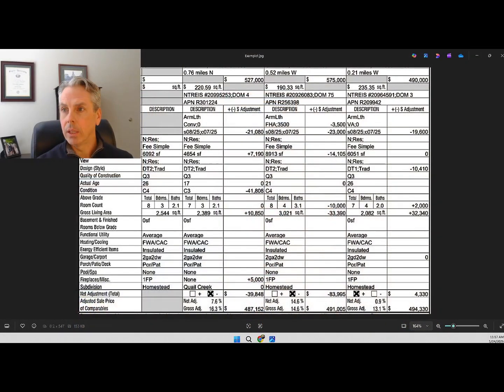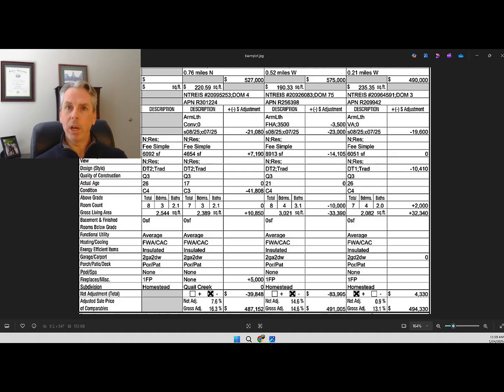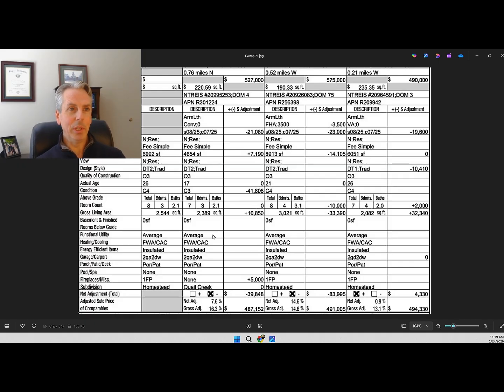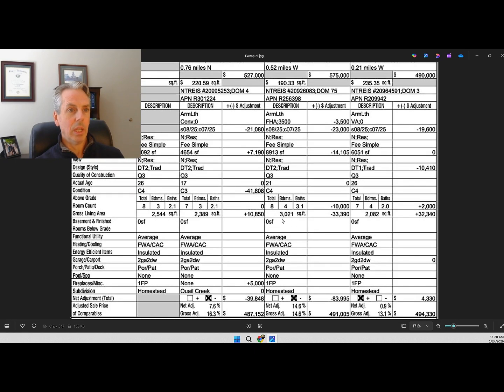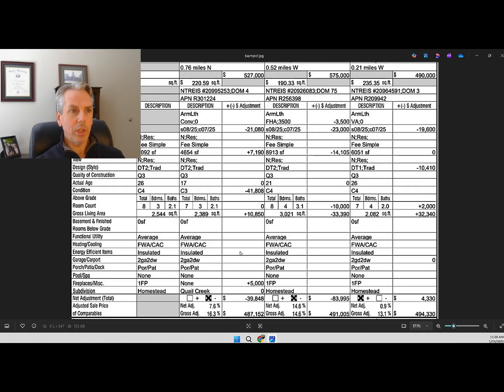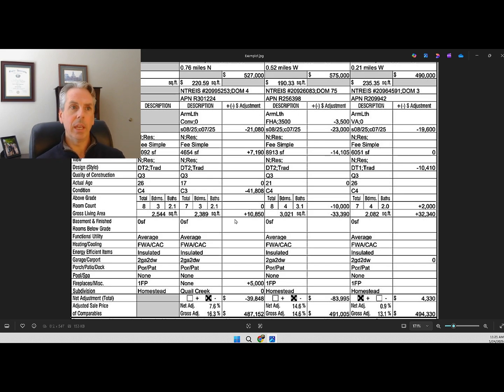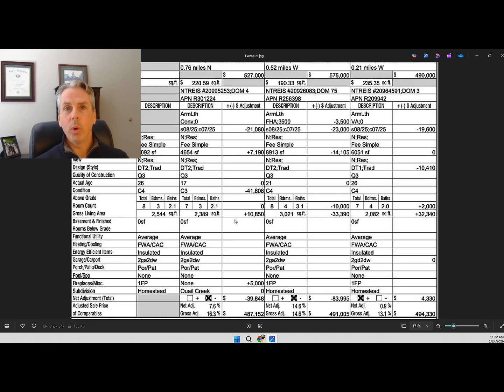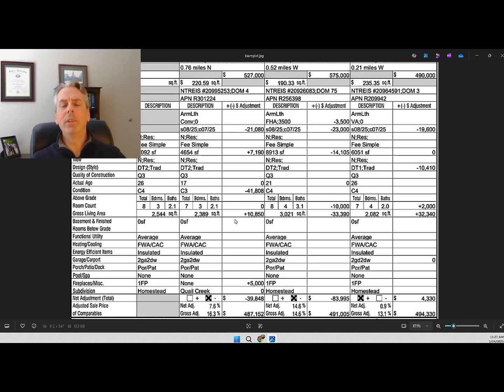First Teaching Module for New Real Estate Valuation Method!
This is the first in the series of teaching modules which explain the theory behind Brent Bowen's new Valuation Method he's been calling "HAT" (Holistic Adjustment Technique).